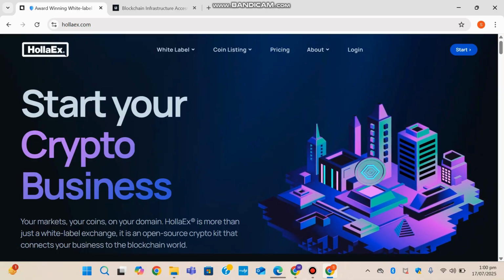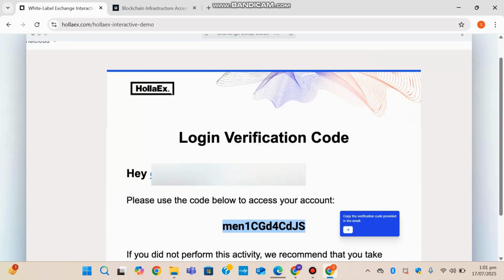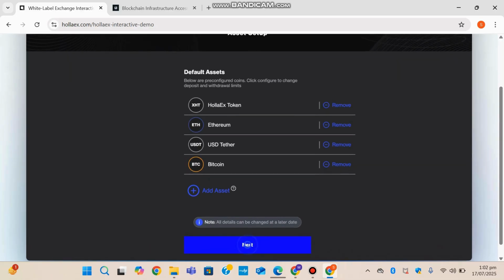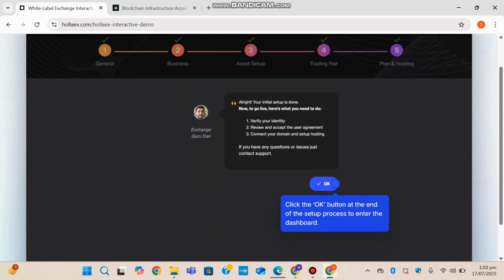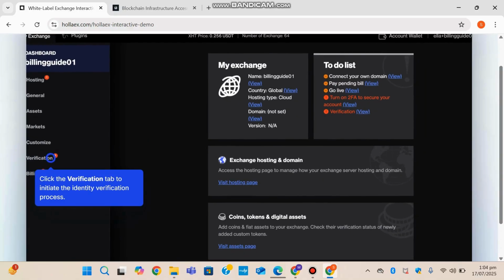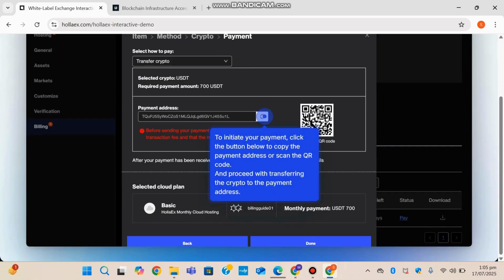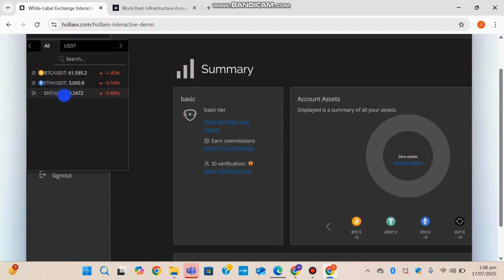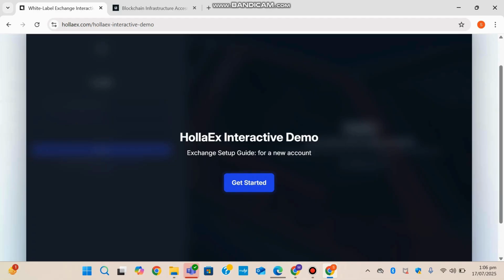How I Created a Crypto Exchange in Under 30 Minutes with HollaEx!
🚀 In this follow-up to our HollaEx review, we’re getting hands-on! Watch as I build a fully functional crypto exchange using the HollaEx white-label platform, no coding required.

In this interactive demo, you'll see:
✅ Setting up your exchange from scratch
✅ Customizing trading pairs and branding
✅ Dashboard walkthrough
✅ Cloud vs self-hosted options
✅ Tips for launching publicly

If you’re a startup, entrepreneur, or developer curious about creating your own Binance-style exchange, this tutorial will show you how it’s done fast.